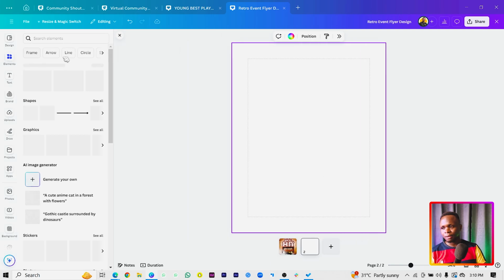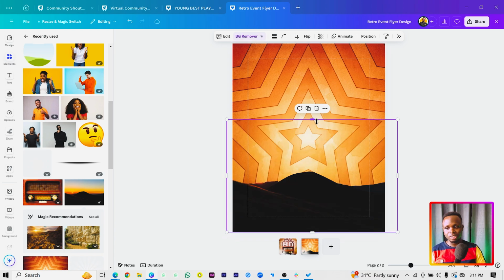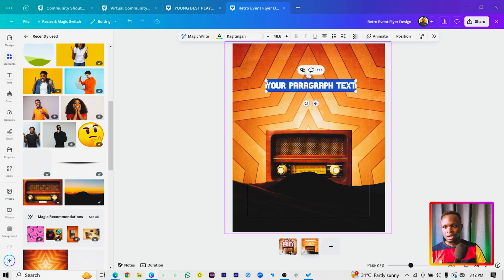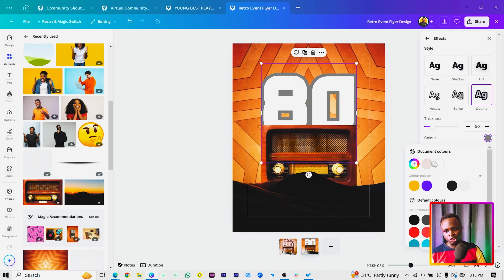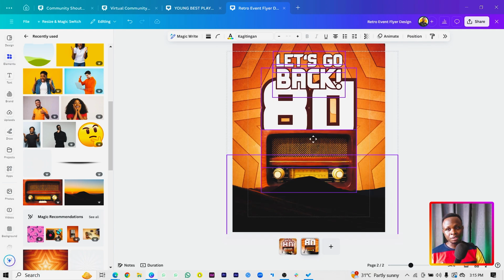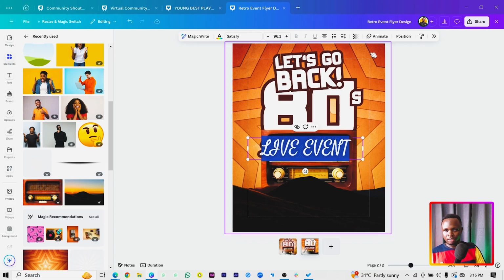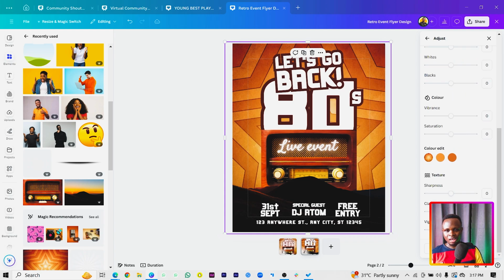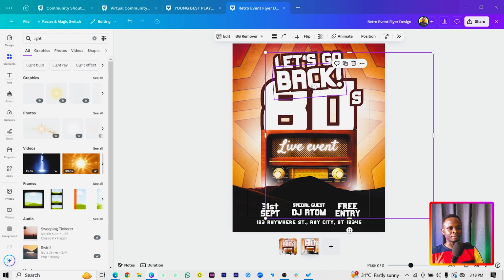This is the EASIEST Retro Design you can make in Canva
In this design, you'll learn how to design an easy retro design in Canva using simple design tips and tricks plus using some of the new features in Canva.

 No Limit to Creativity!